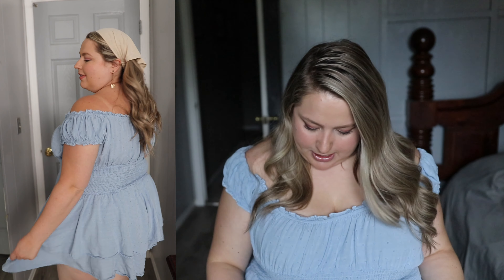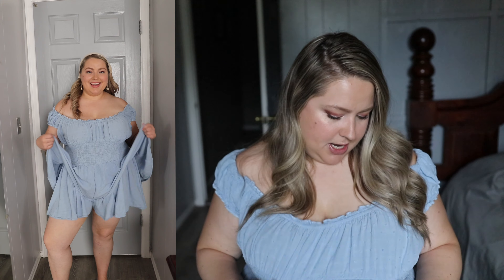Nostalgic Summer Try On | Princess Polly Curve Haul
It's my first time trying Princess Polly today and this is my honest review!

Free Express Shipping (3-4 days) for US orders over $50.